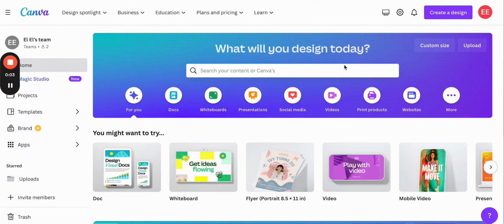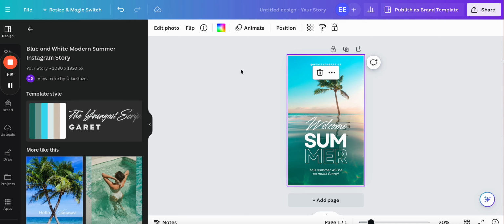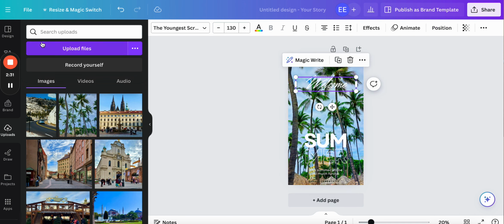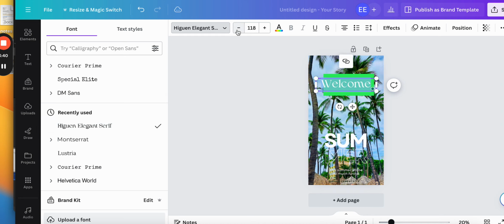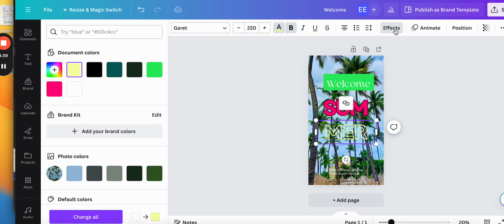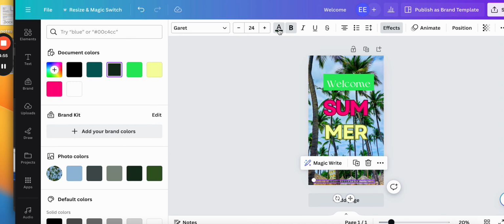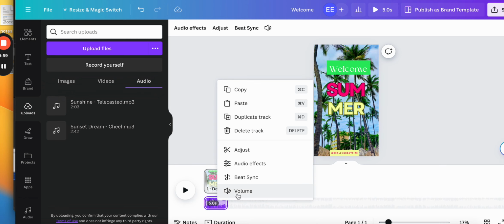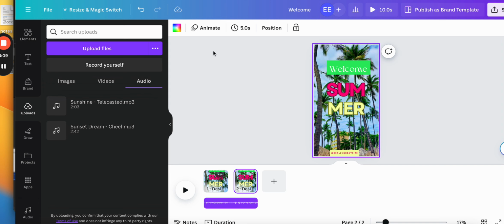Canva Tutorial: Create Any Design in Minutes (Free, No Skills Needed)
New to Canva? This tutorial walks you through everything you need to start creating designs from scratch: using free templates, customizing colors and fonts, and exporting your finished design. No experience needed.

📍 What You'll Learn:
✨ Navigating the Canva interface and essential tools
✨ Using templates to speed up your design process
✨ Customizing colors, fonts, and layouts
✨ Adding and editing images, shapes, and elements
✨ Exporting your designs in the right format

Timestamp:
0:08 How to Create a New Design
0:31 Using Canva Templates vs Uploading Your Own Media
1:14 Editing & Customizing a Template
3:30 Adjusting Fonts, Colors & Layout
5:00 Uploading Your Own Files
7:45 How to Download Your Canva Design
8:06 Canva Free vs Paid Features (Resize & Background Remover)